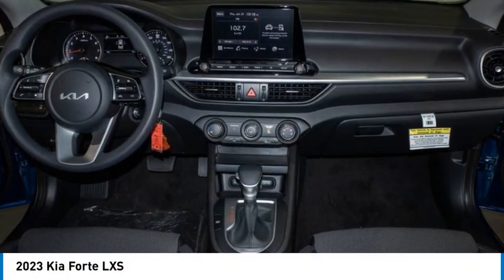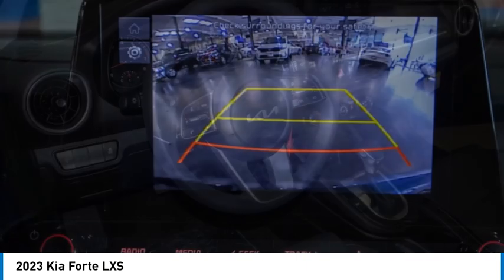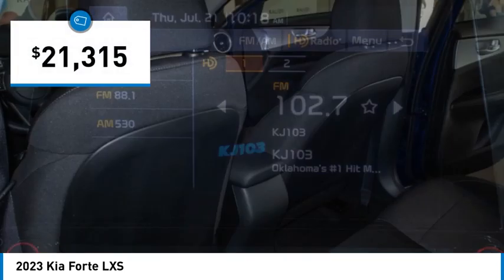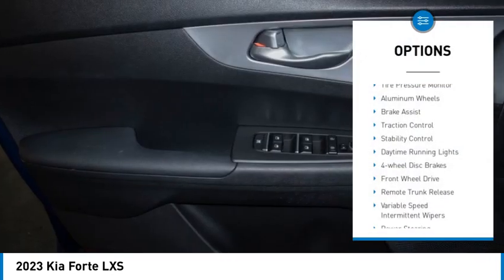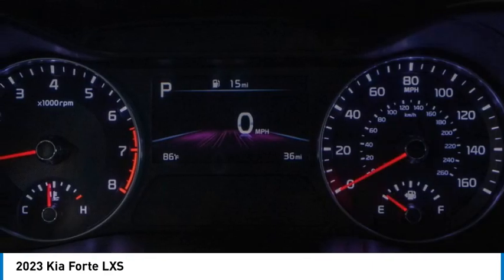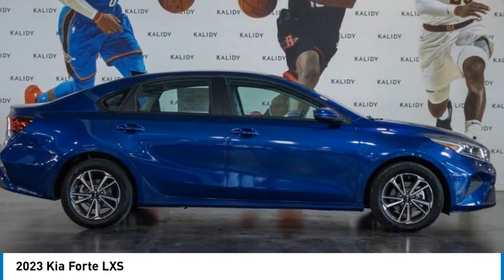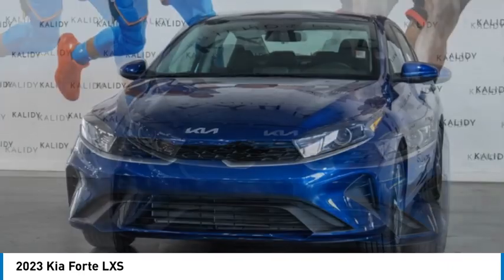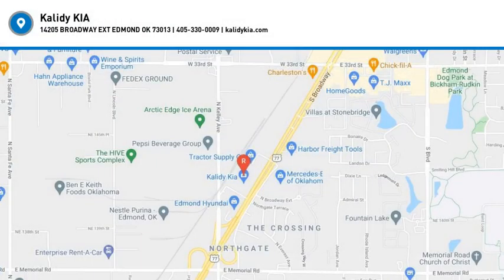2023 Kia Forte K5208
2023 Kia Forte LXS

Kalidy KIA
14205 BROADWAY EXT